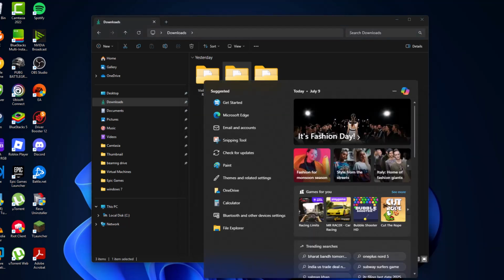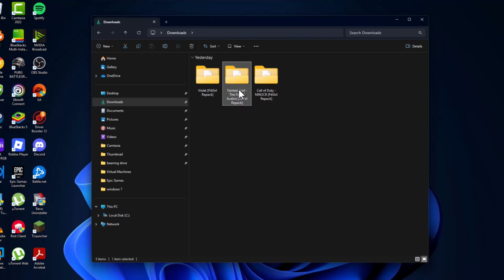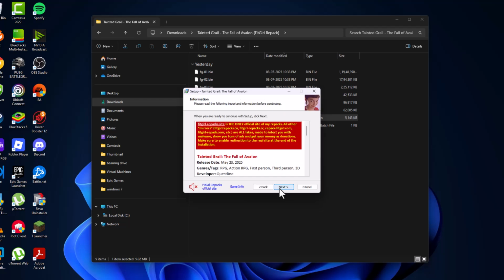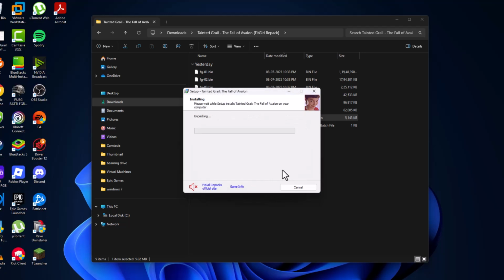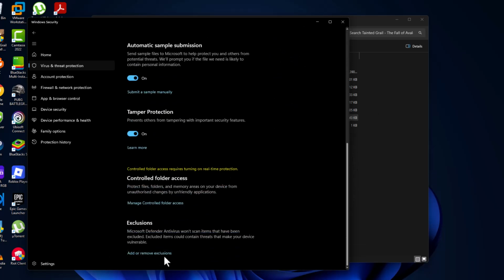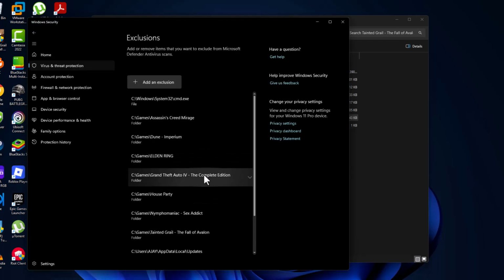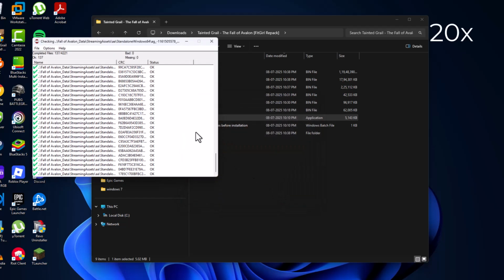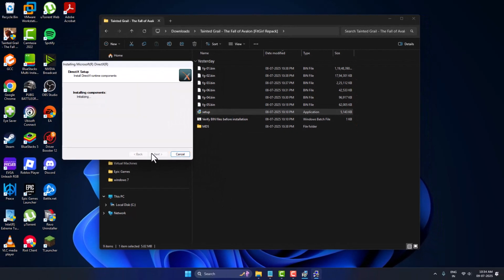100% Working FitGirl Install Guide 2025 – Watch Before You Install!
This is the ULTIMATE FitGirl Repack Installation Guide for 2025 — watch this before you install any game! Avoid errors, crashes, missing DLLs, or setup not responding. I’ll show you every step needed to successfully install FitGirl games without problems — 100% working and tested.

00:00 How to